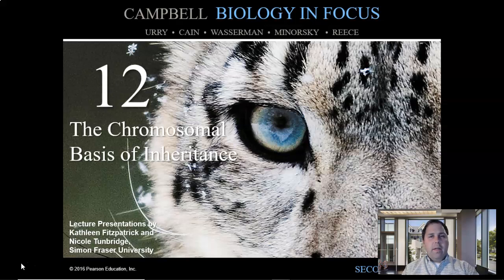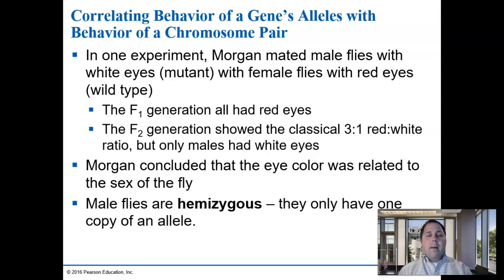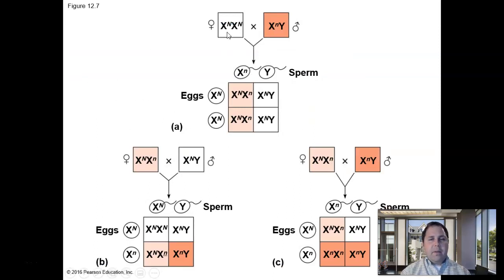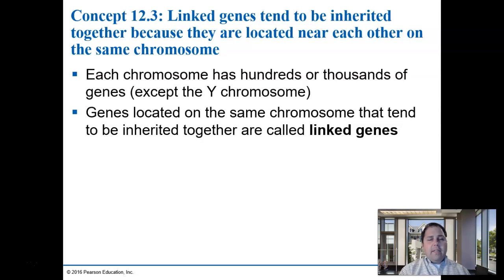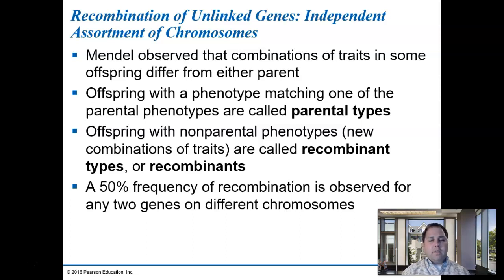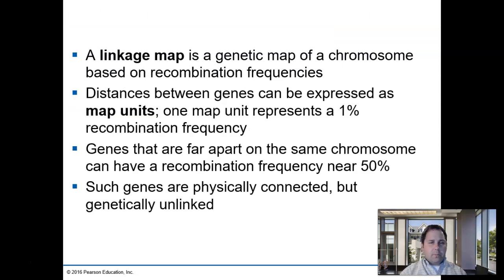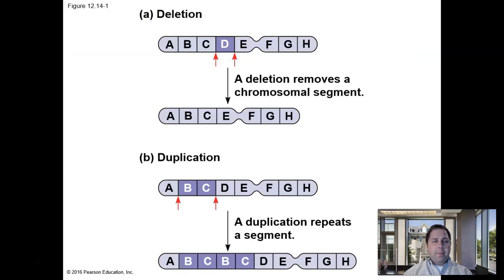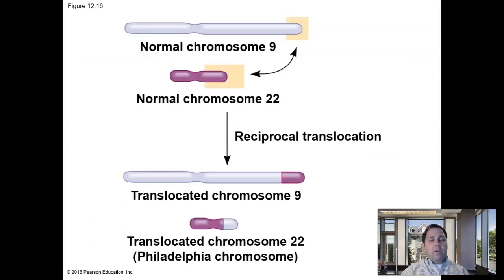Chapter 12: Chromosomal Basis of Inheritance